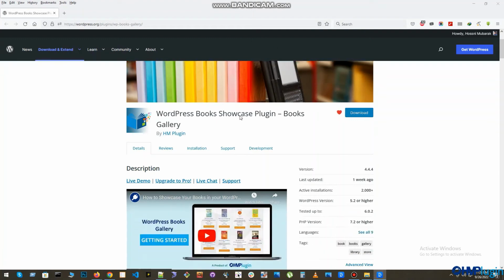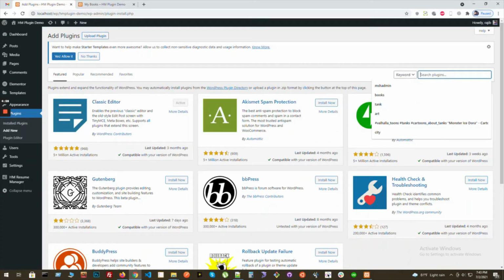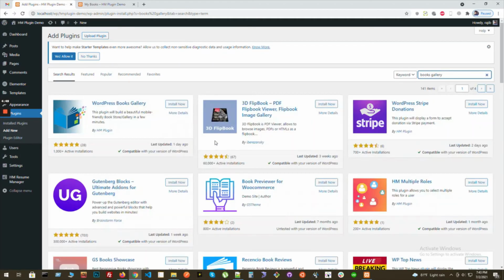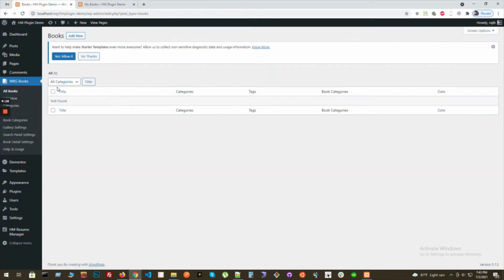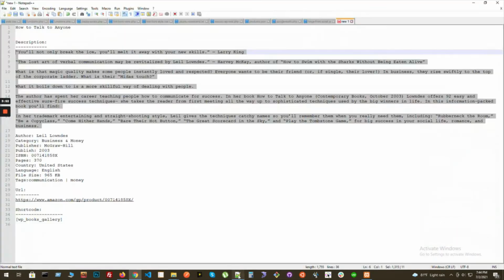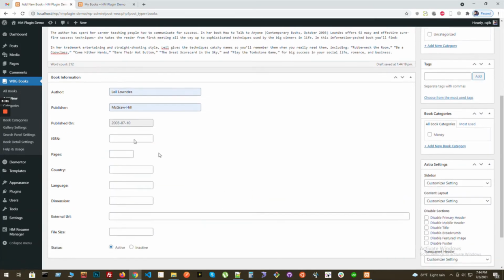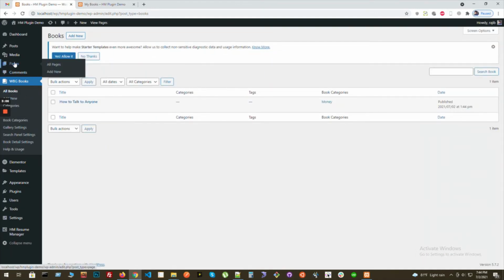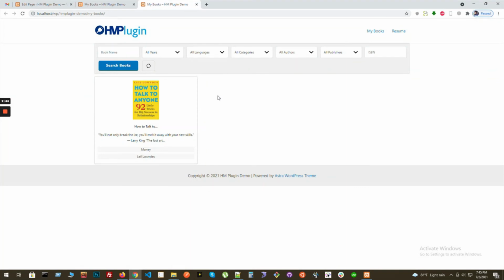How To Create a Books Gallery in Your WordPress Website || WordPress Books Gallery Plugin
In this video we will see how to you can create a beautiful, mobile friendly books gallery in your WordPress website.

This WordPress Books Gallery plugin will build a beautiful book store, books gallery, books showcase or a books library in a few minutes.

Here are 3 Simple reasons why you should start using Books Gallery on your site:
1. Create your own online book store where you can display your books.
2. Build, manage, and scale the online business you want.
3. You are an author or publisher and you have books to sell. Sell it directly from your site. Easy and Quick setup with WooCommerce.

WordPress Books Gallery is a simple, effective and powerful plugin to showcase your desired Books.